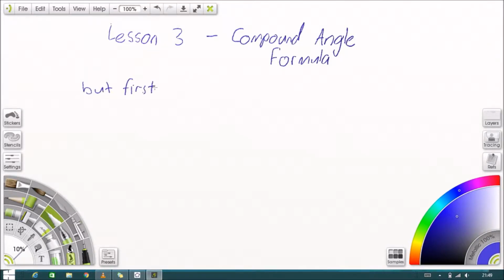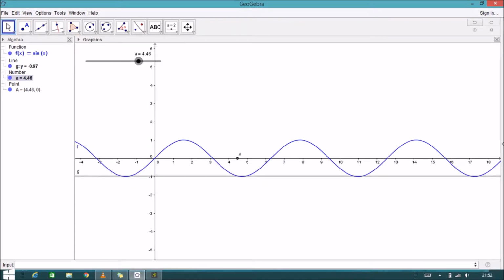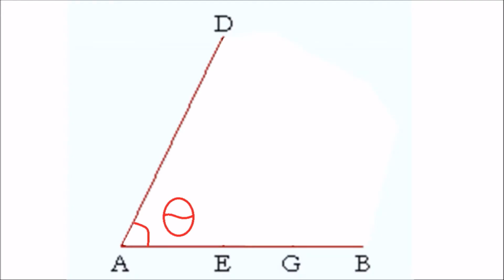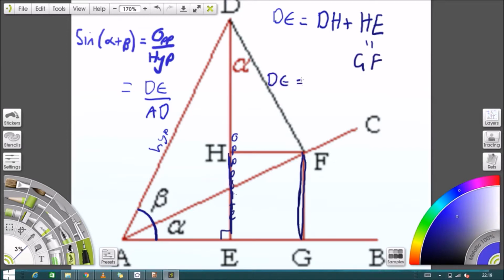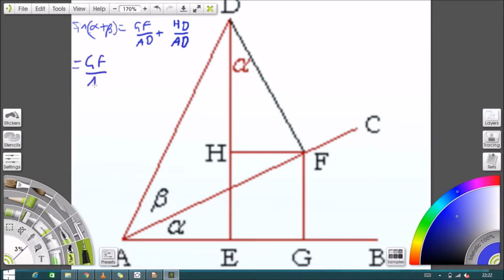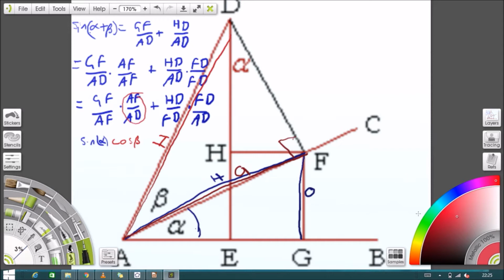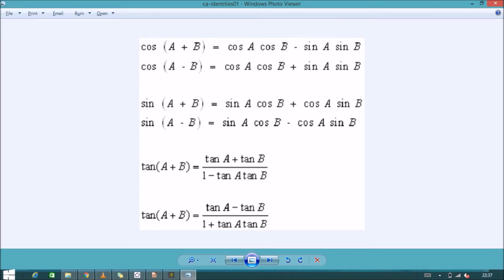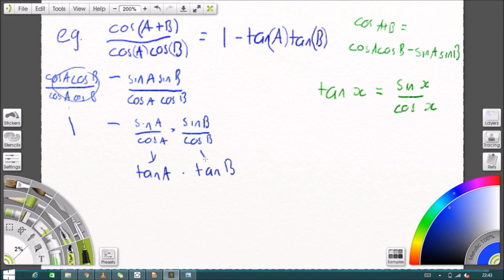Trigonometry lesson 3 The Compound Angle formula and polar coords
Derivation and examples of the Compound angle formula for trig functions

Also a brief introduction to polar coordinates